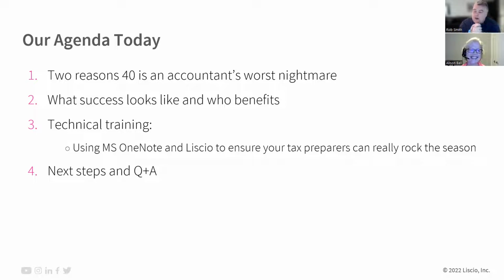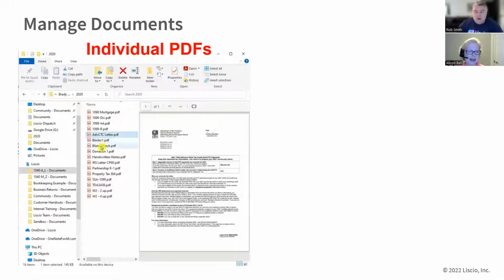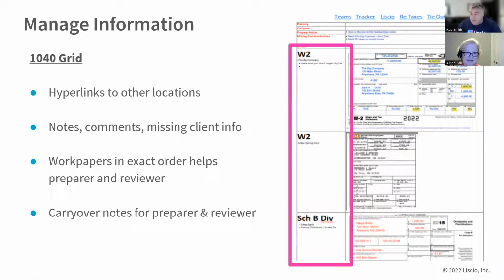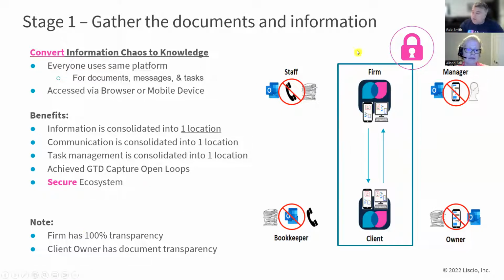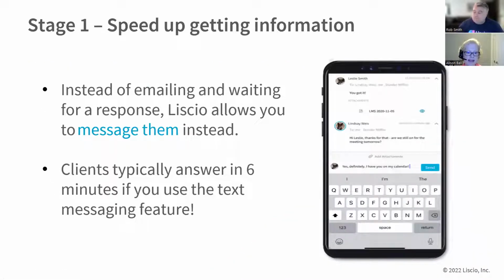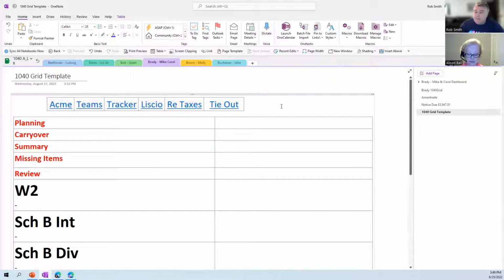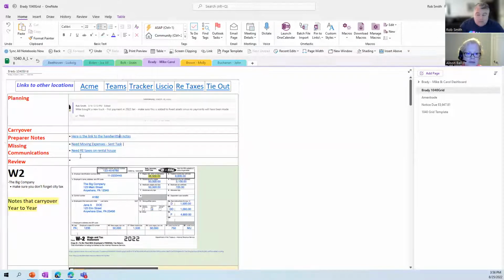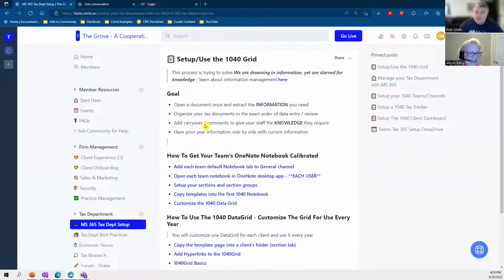Supercharge your 1040 Workflow with the 1040 Data Grid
0:00 | Introduction

PARADIGM SHIFT
1:09 | Agenda - Focus on the theory
2:01 | We are drowning in information, but starved for knowledge
2:26 | Accountants spend 40% of their time looking for documents
2:47 | Why - Document Management creates Information Chaos
5:17 | Solution - Information Management creates Knowledge
6:24 | Visual Picture of Information Chaos becoming Knowledge
8:05 | Tax Return Manage Documents Information Chaos
9:43 | Current Year (ST) vs Year-over-Year Information (LT)
10:15 | You have a choice to make - stay the course or make a change
11:15 | What does success look like
11:47 | Who benefits

1040 DATA GRID OVERVIEW
13:40 | Quick view of 1040 Grid (ST)
15:10 | Quick view of 1040 Dashboard (LT)
16:18 | 1040 Workflow
16:53 | Training Agenda

GATHER DOCUMENTS & INFORMATION
17:13 | GTD Theory of Consolidating Information into ONE place
17:43 | Example of Information Chaos Data Gathering
20:29 | What Success looks like
22:02 | All Documents & Information end up in the INFORMATION QUEUE
22:31 | Mental Notes "Print to" the QUEUE - Liscio Dispatch
24:32 | Liscio Files Tab is the INFORMATION QUEUE
25:44 | Flatten Tax Season - Start working ASAP
28:52 | Quick peek at Liscio

1040 Data Grid
30:40 | 1040 Data Grid & Dashboard Intro
31:45 | Where do they forms live - OneNote Overview
32:47 | In Video - Focus on the What/Why; Not the How (learn this in The Grove)
33:35 | 1040 Data Grid Workflow

DEMO
34:22 | Overview of the 1040 Data Grid
35:12 | Using the Hyperlinks to jump to any location
37:10 | Process a document from the Liscio Information Queue into the 1040 Grid
39:24 | Every important document is 1 Click Away
40:00 | Information in your ecosystem vs linked to secure storage
41:35 | Cut up handwritten notes - Link to original for review
42:47 | Dealing with Missing Information
43:02 | Side-by-Side Workpapers
44:35 | Screen shots of steps
45:03 | 1040 Document Management Summary

THE GROVE
47:33 | Join The Grove - Accountants & Bookkeepers Cooperative Library
48:46 | Where to go in The Grove to view the step-by-step
Tax Department - MS 365 Tax Dept Setup - Setup the 1040 Grid Workflow